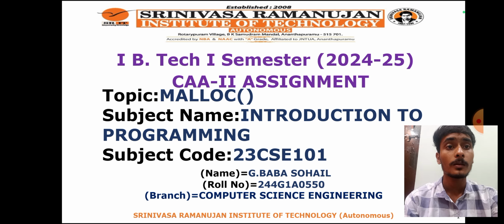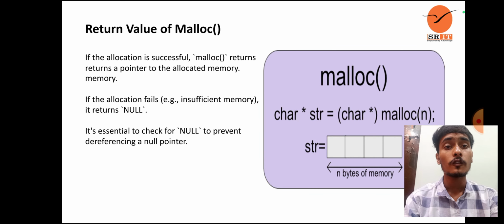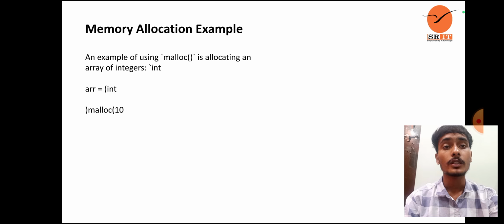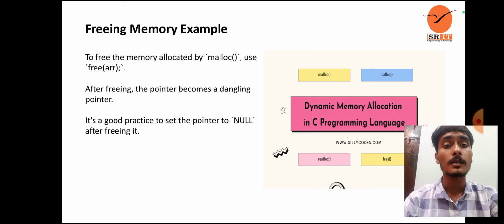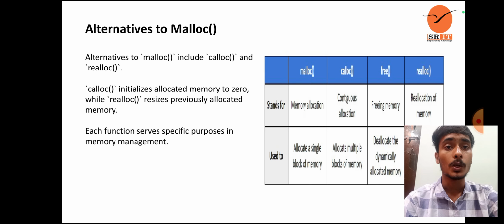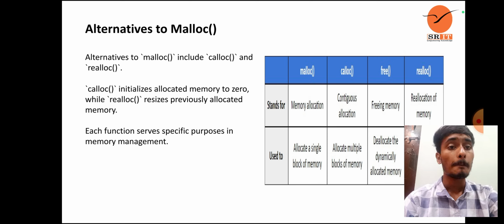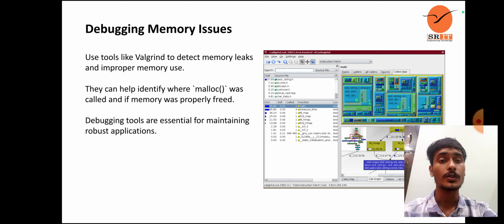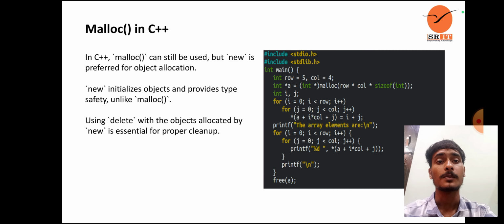18 November 2024